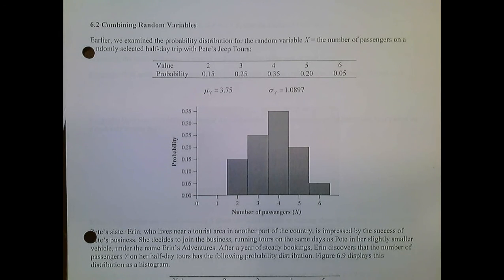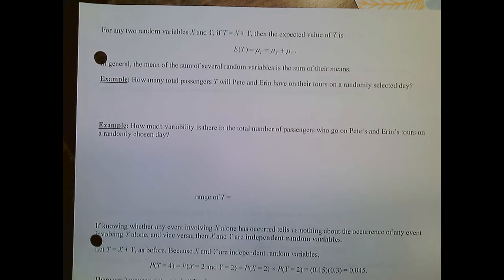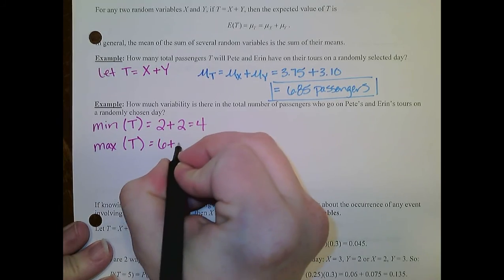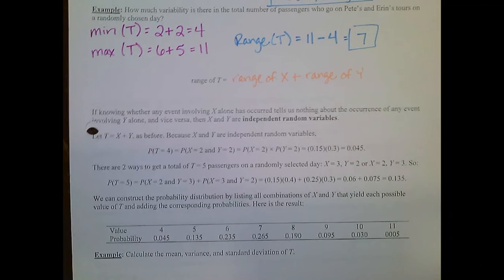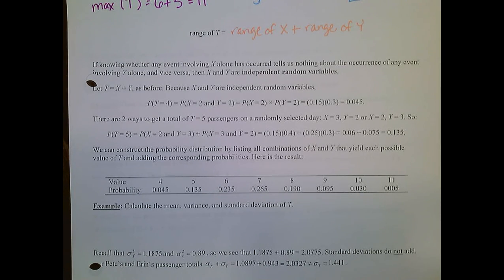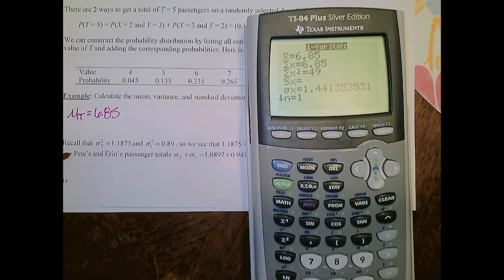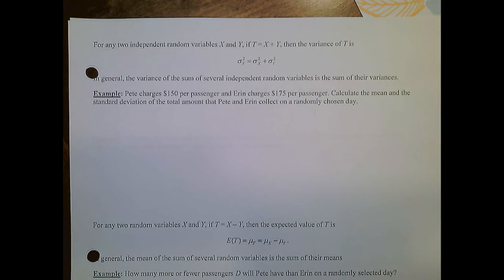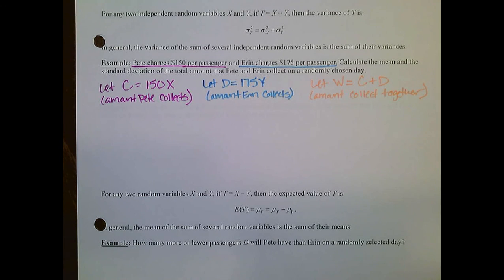Combining Random Variables - Part 1